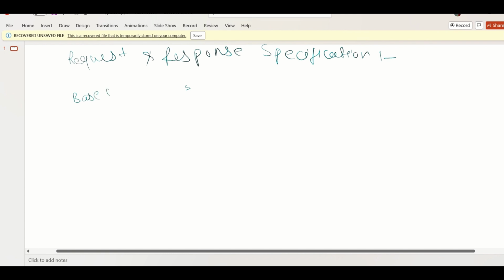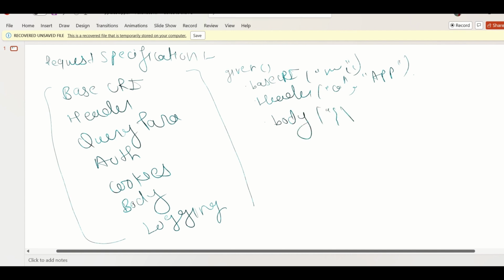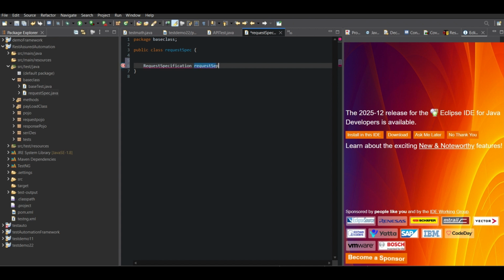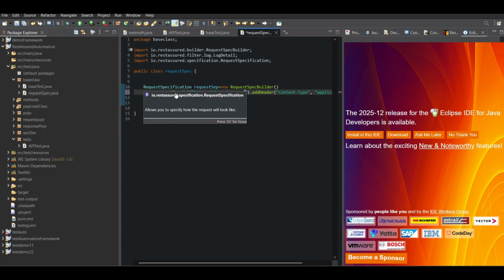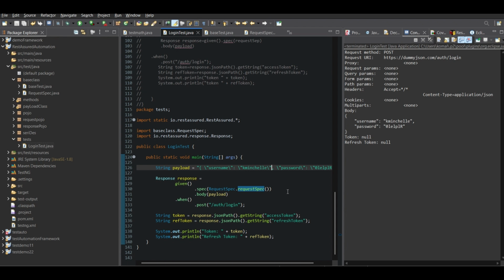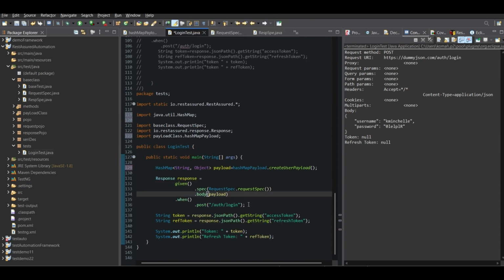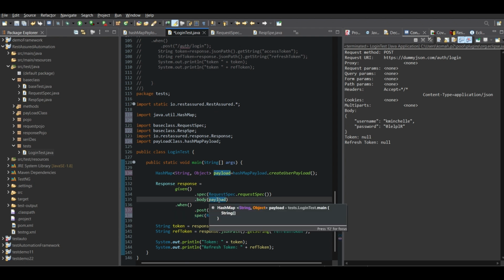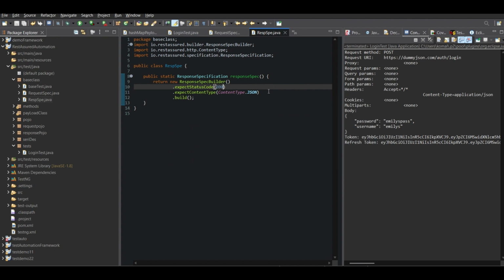Lecture 7 :Request & Response Specifications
Learn Request and Response Specifications in RestAssured with practical API testing examples.
This session covers reusable request setup, response validation, framework usage, and best practices for API automation using Java.

Perfect for beginners and automation testers building a REST API framework.